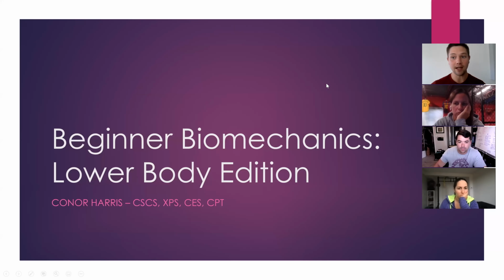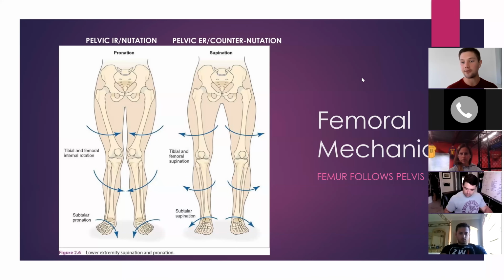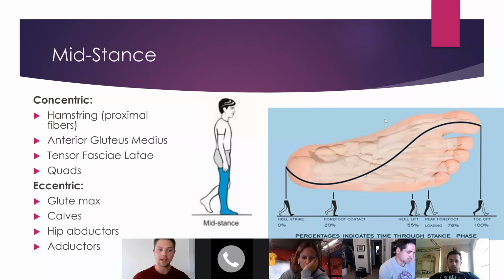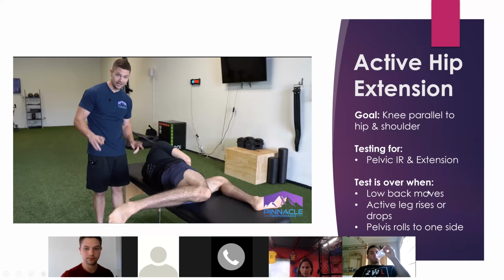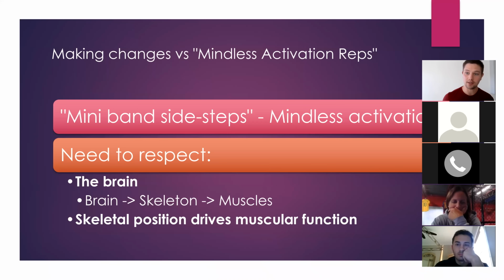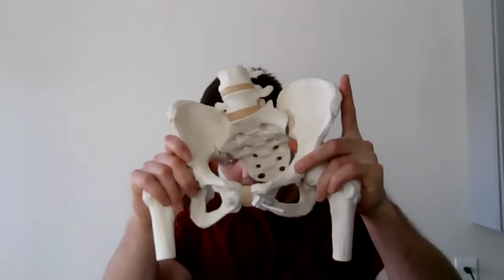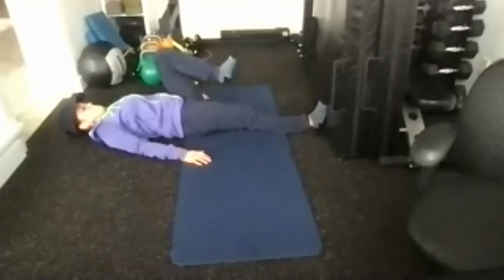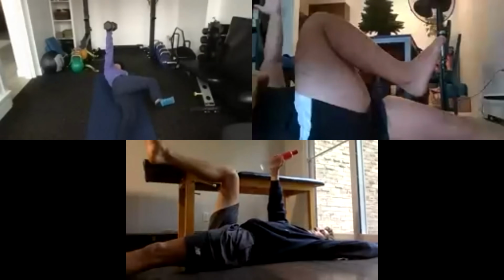Webinar: Beginner Lower Body Biomechanics